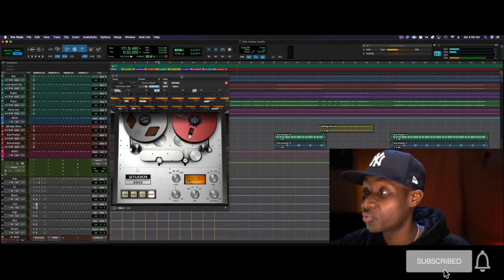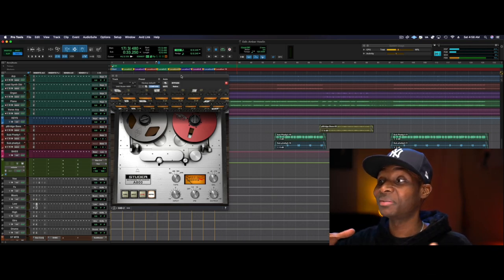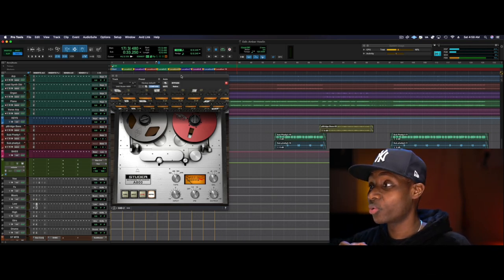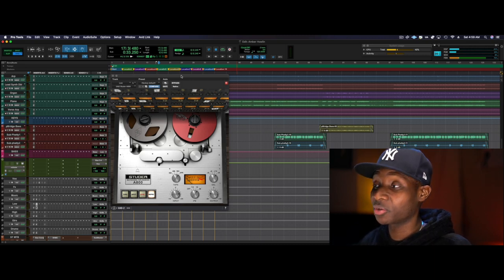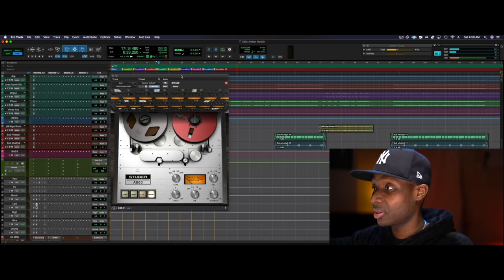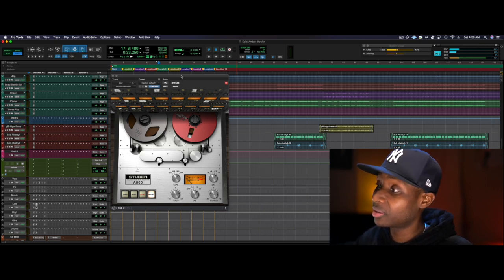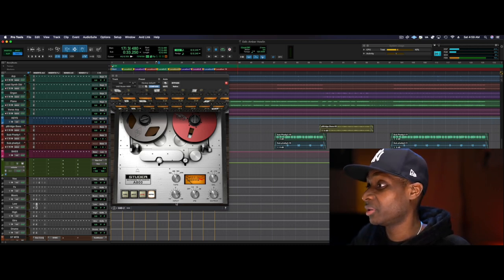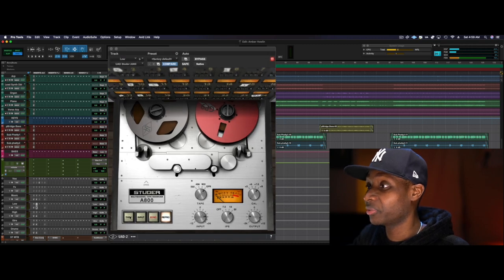Do This Instead - Thicker Drum Buss | Mix Up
Make your drum buss sounds better in less than two minutes, there are many ways to glue a drum buss, my favorite way is to use a little bit of tape and now that UAD Spark is out I'm looking forward to seeing you guys' reaction to the incredible audio plugin that is the UAD studer A800

Gear used to shoot the videos:
The Cameras

Dave Pensado  Pensado's Place Zeleno top rated audio engineer/mixing and mastering engineer radio producer professional audio plugins for music production, mixing, mastering, live sound, post production SonicScoop producers  Robert Back University professional studios Audio Engineering Pro Audio Files Creative Sound Lab Vintage King Audio Masterclass  Bobby Owsinski  Audio Engineering Society (AES)  Tom Frampton MusicTech mixbusstv recording revolution brent cartwright Warren Huart mastering the mix Dan Worrall music tech creative lab snake oil White Sea studio Rick Beato Omni Foundation musician on a mission Michael white Andrew Masters Martin Stürtzer Colt Capperrune Help Me Devvon In The Mix Charles Potashner Bernth Wayne.way Top Secret Audio Mix With The Masters wickiemedia Robert Williams Spectre Sound Studios Produce Like A Pro Paul Third Universal Studio The Songwritting Studio Red Bull Music Academy In The Mix Sweetwater `Transverse Audio Puremix Sound On Sound